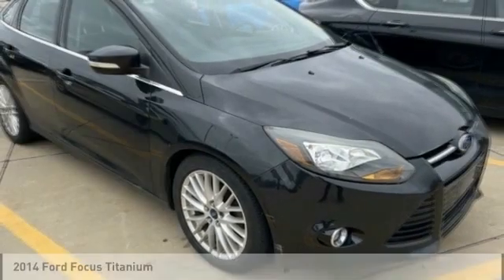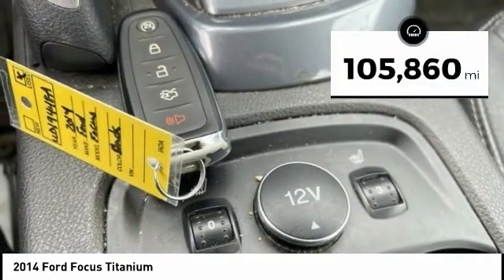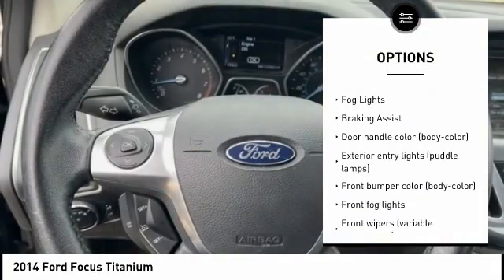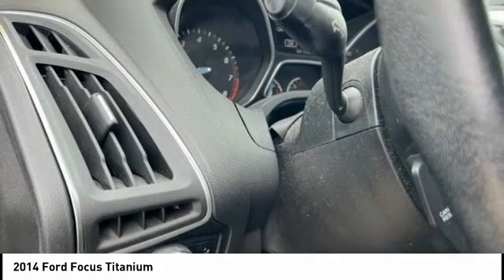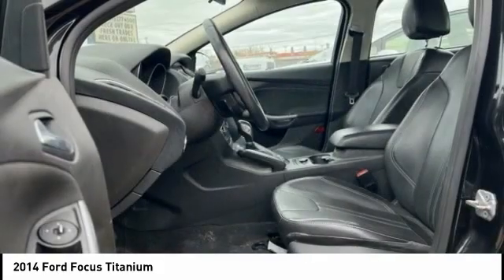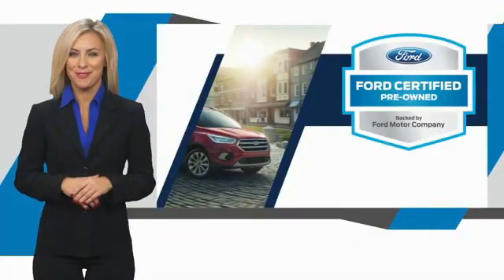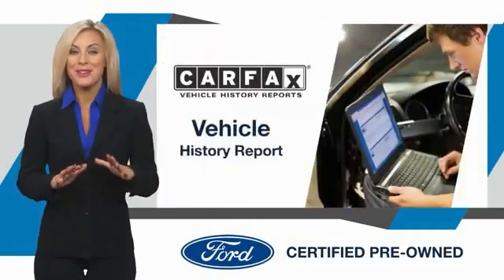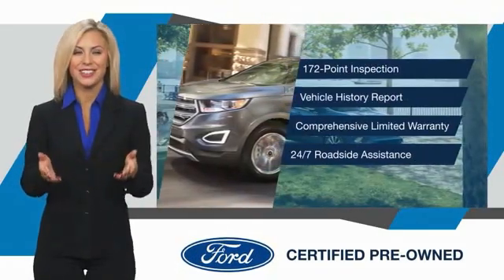2014 Ford Focus Cedar Falls IA UD19448A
2014 Ford Focus Titanium

* DEERY CERTIFIED *, * LOCAL TRADE *, * LEATHER *, * HEATED SEATS *, * NAVIGATION *, * BACK-UP CAMERA *, * REMOTE START *, * LOW MONTHLY PAYMENTS *, * BLUETOOTH AUDIO/PHONE *, * ALLOY WHEELS *, * POWER SEAT *, * SIRIUS/XM RADIO *, * ACCIDENT FREE *, * CLEAN AUTO CHECK *, * POWER WINDOWS *, * POWER DOOR LOCKS *, * CRUISE CONTROL *, * GREAT GAS MILEAGE *.brbrCertification Program Details: Deery Certified Pre-Owned Details: * $0 Deductible * * 3 Months or 3,000 Miles (whichever comes first) * * Systems Covered  Gasoline/Diesel Engine, Transmission, Drive Axle, Hybrid Components, Filters, Fluids, Lubricants & Taxes and Seals and Gaskets * * See Dealer for More Information *brbrAwards:br  * 2014 IIHS Top Safety Pick   * 2014 KBB.com Brand Image AwardsbrReviews:br  * * Available as sedan or hatchback * Choice of conventional gasoline engine or all-electric model * Nimble driving manners * Good fuel efficiency Source: KBB.combr  * Nimble handling; refined and quiet ride; strong engine; stylish and well-made interior; abundant list of upscale and high-tech options. Source: Edmundsbr  * Driving the 2014 Ford Focus is incredibly fun and enjoyable. It has a dynamic design, addictive driving experience, and an interior that immerses you into something that is definitely more than just a car. The Focus comes in 7 models to pick from: the Base S Sedan, SE Sedan, SE Hatch, Titanium Sedan, ST, Titanium Hatch, and Electric. New for 2014, there's a Sport Appearance Package for the SE, which has sport cloth seats, a leather-wrapped steering wheel and shift knob, and an available rear spoiler. Every drop of fuel is effectively used in the Focus with its 2.0L engine. Twin independent variable camshaft timing adds extra precision, contributing to fuel efficiency or power output. The electric power-assisted steering contributes to fuel efficiency as well. Plus, Active Grille Shutters help Focus make itself even more aerodynamic and fuel-efficient. This all helps Focus SE with the SFE Package achieve up to 40 MPG HWY, which equals less stops at the pump. For entertainment, there's SYNC with MyFord Touch, standard on Titanium and Electric trims, and optional on SE and ST. On select models, luxury comes in the form of leather-trimmed seats, dual-zone electronic automatic temperature control, ambient lighting, and 2 Interior Style Packages that feature two-tone leather-trimmed seats, matching door-trim inserts, coordinated steering wheel trim and more. The new Focus ST is geared to get you to your destination quickly. Mash the aluminum accelerator pedal and you'll be treated to the rollicking performance of its 252hp, 2.0L EcoBoost engine that's linked to a 6-speed manual transmission. An overboost feature can sustain increased torque (from 3000 to 4500 rpm) for 15 seconds at a time enhancing its performance feel. Source: The Manufacturer SummarybrServing the Cedar Valley Area for 3 Generations as one of MIDWEST'S LARGEST DEALER GROUPS including Cedar Falls, Cedar Rapids, Dubuque, Iowa City, Des Moines, West Des Moines, Davenport, Clinton, Urbandale, Grimes, Marion, Marshalltown, Mason City, Fort Dodge, Ankeny, Waterloo, Ames, Burlington, Quad Cities, Waukee, Johnston & Muscatine.